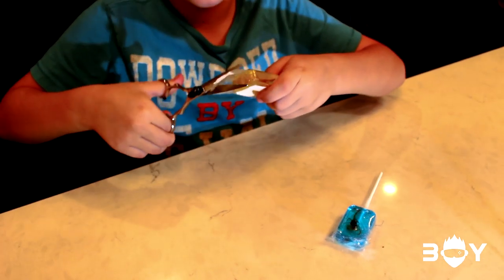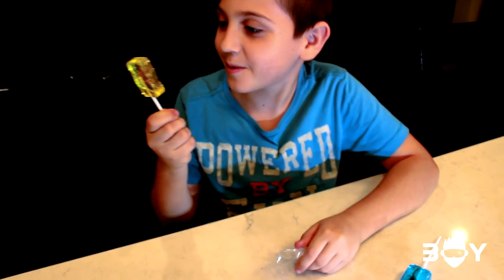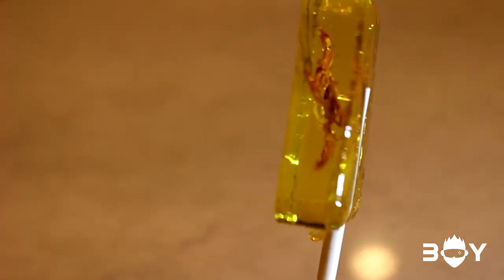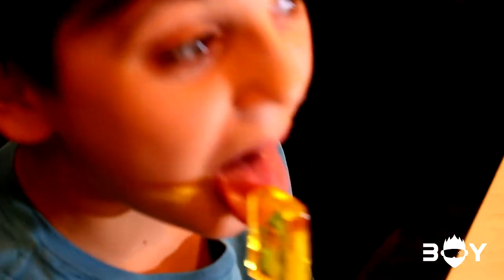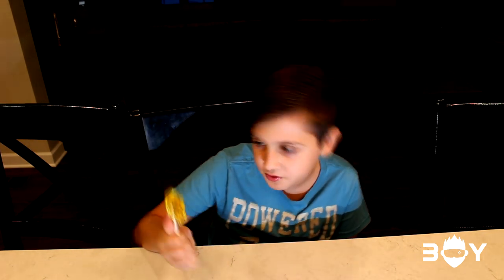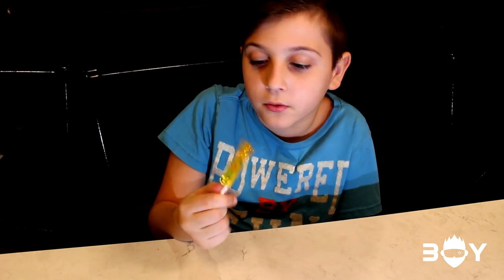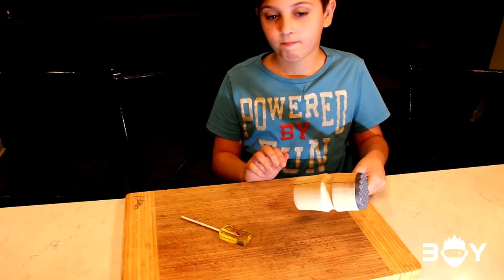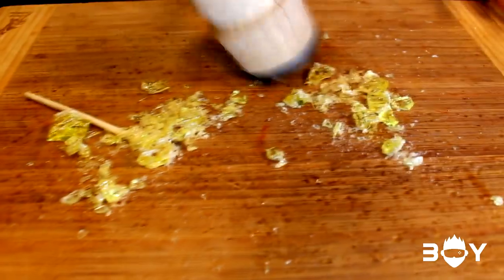Eat Scorpion In Lollipop - Boycreed grossed out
Boycreed Trying To Eat A Scorpion In A Lollipop- Scorpion Lollipop. The scorpion is real. Boycreed will get to it by melting the sugar around it. Lets see if he is brave enough to eat it.
Bizarre Foods, Eating Scorpion
Video made under adult supervision.
Dont try this at home!